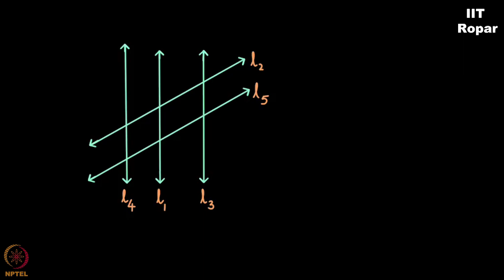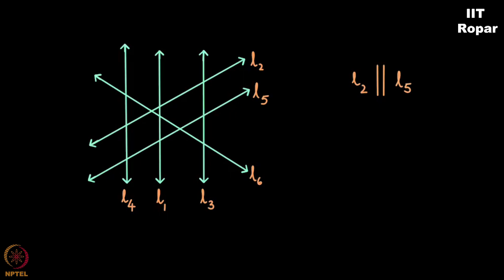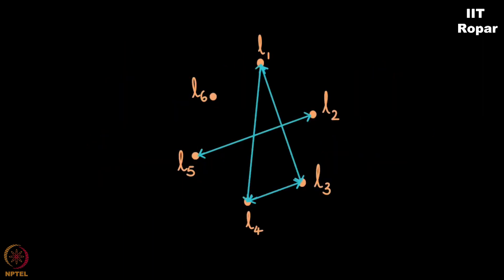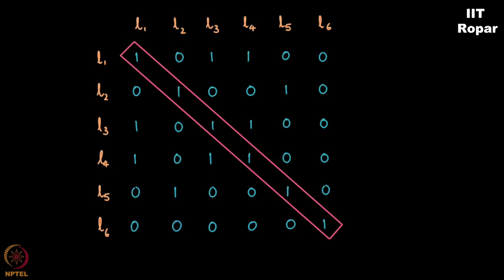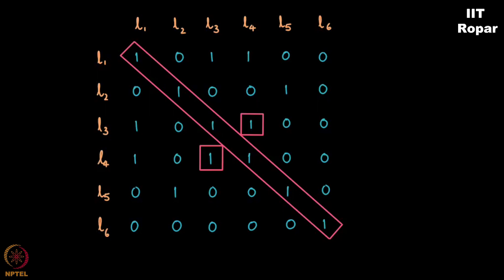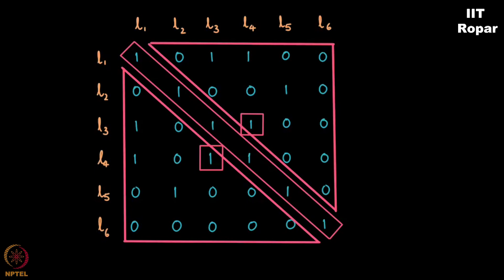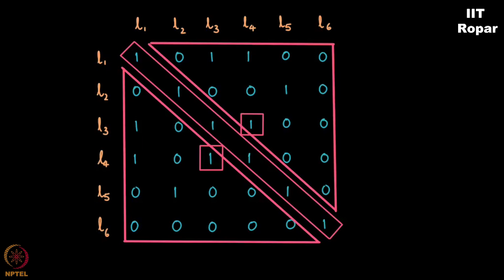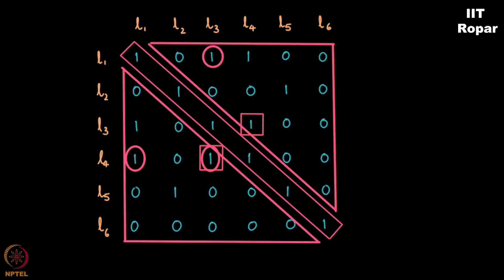Parallel lines revisited